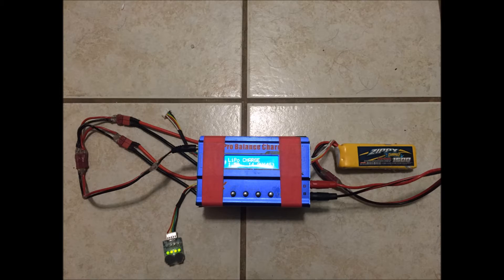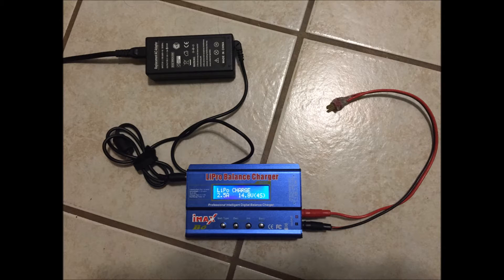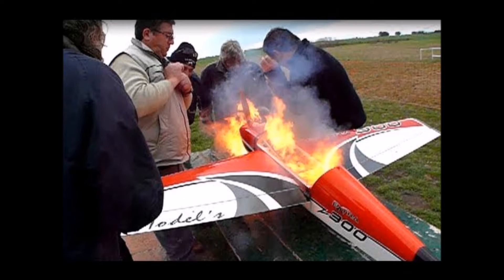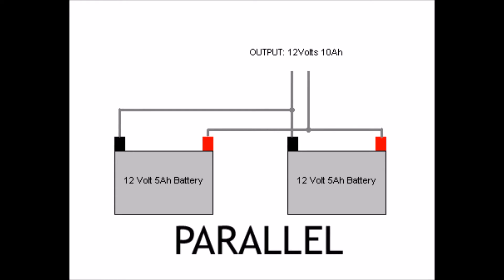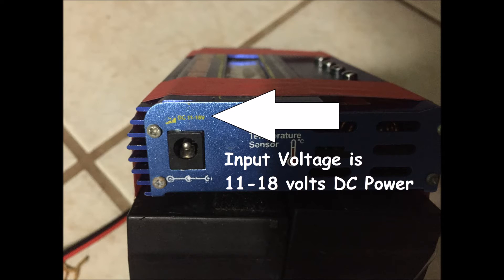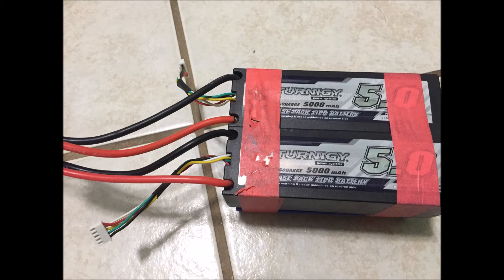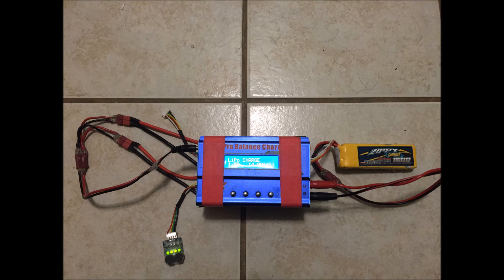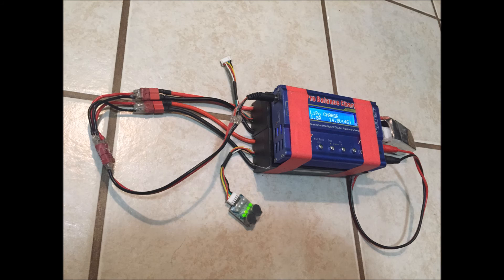FPV Life Hack: Portable LiPo Battery Charging: How to Charge Batteries w Field Charging Station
Portable Lipo Battery Charging Life Hack: How to Charge Batteries in the Field with Charging Station:

Just a quick DIY video on a portable lipo charging station I made. No generator or large car batteries to carry around, this one fits into the bottom of my FPV bag and I get over 5 re-charges of my flight batteries with this setup. Links to the charger and batteries below!

Battery to Power Charger
My Flght Batteries